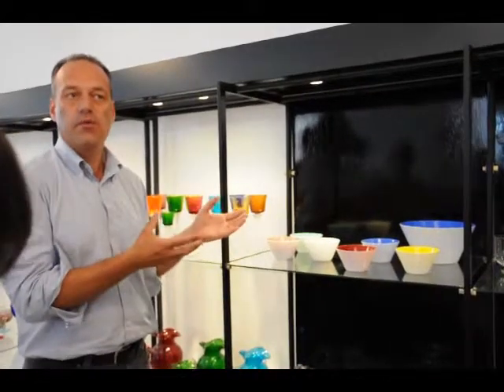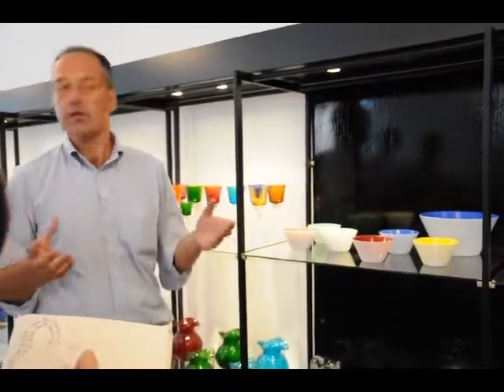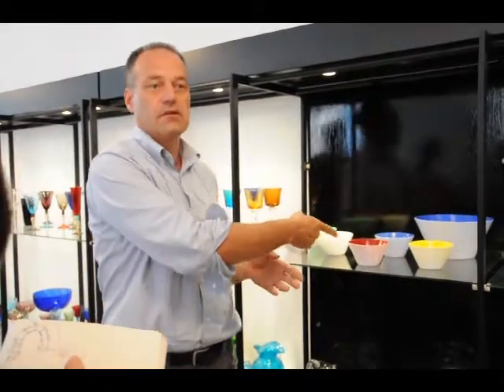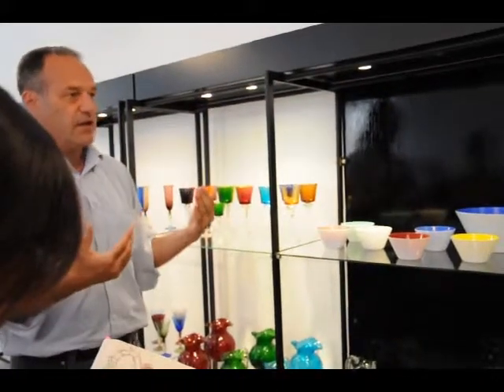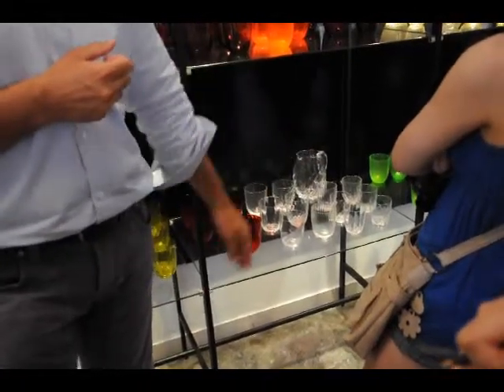Nason Moretti - Part 1/3